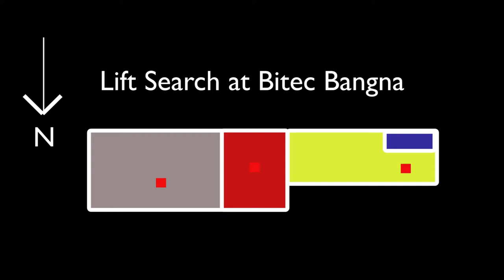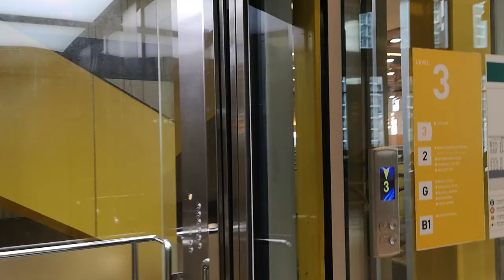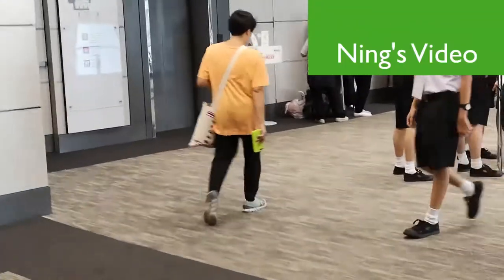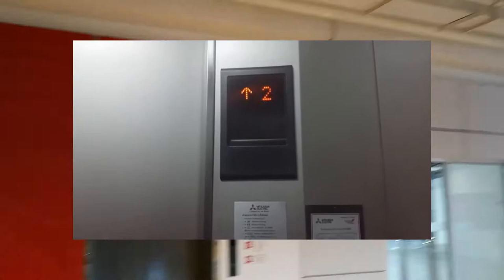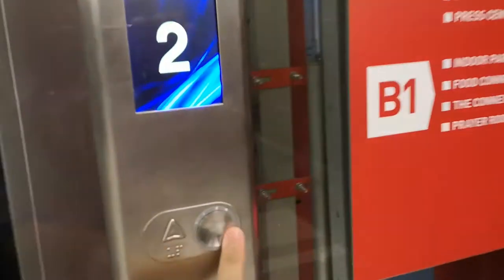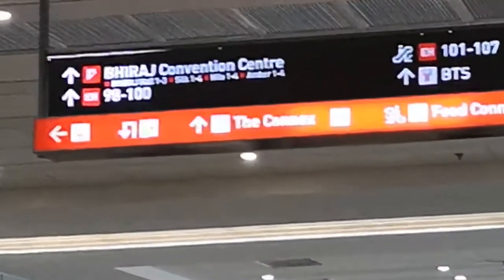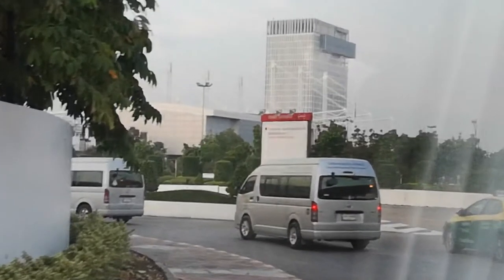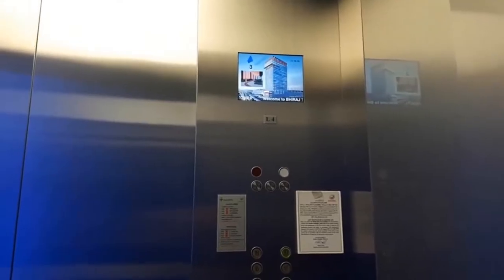Lift Search At Bitec Bangna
There are mainly 3 lifts here, an old 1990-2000s Mitsubishi and 2 Otis Gen2s.
Next to the halls, is Pirat Tower (Bhiraj) which has some Schindler 7000s.